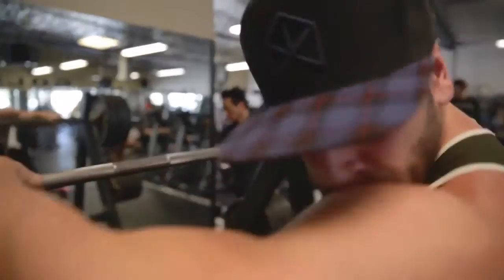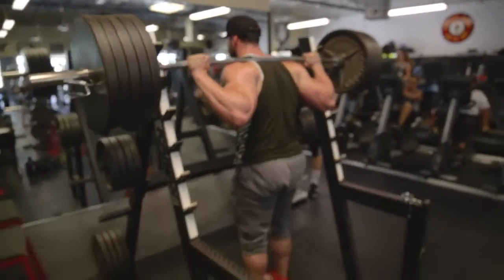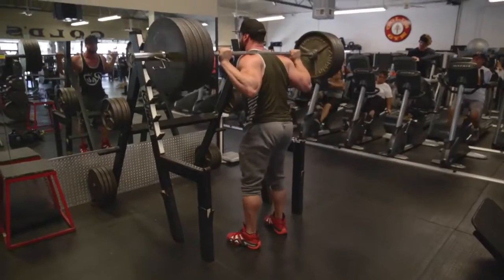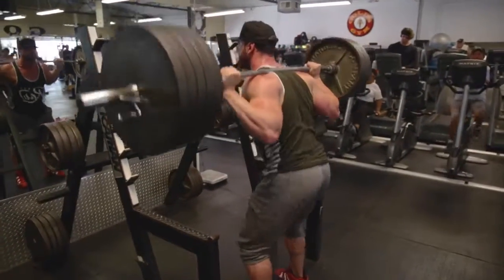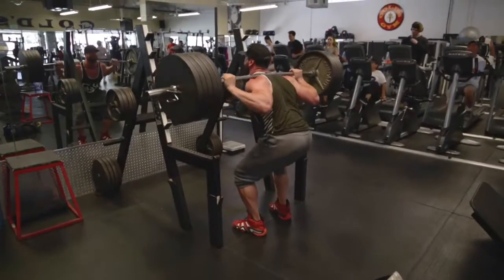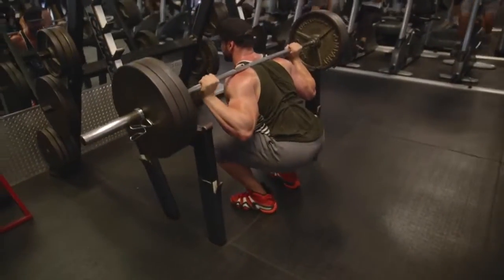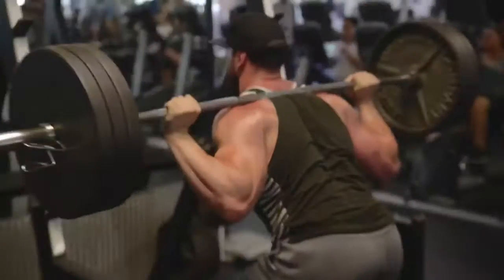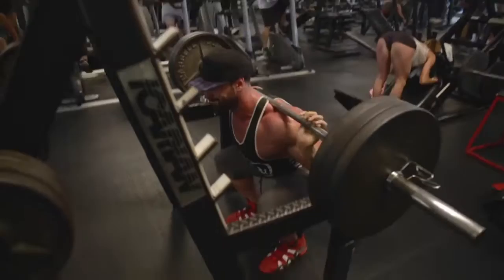LEG DAY! | FULL ROUTINE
All the training in the world wont outwork a bad diet!